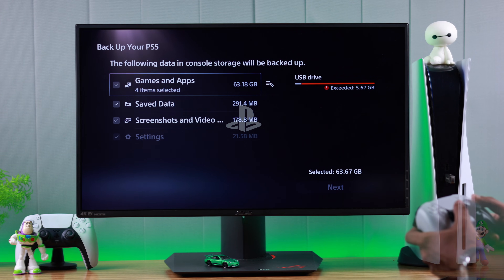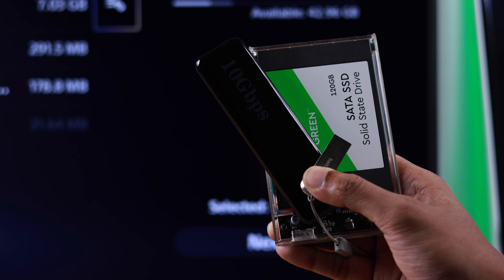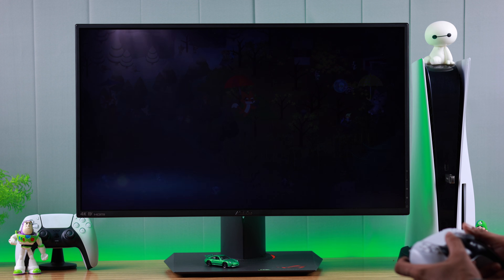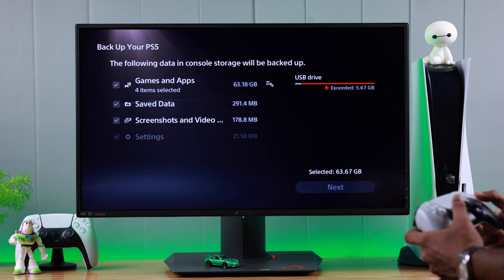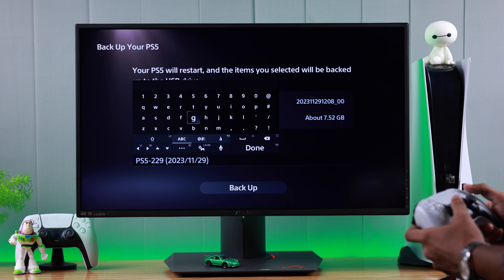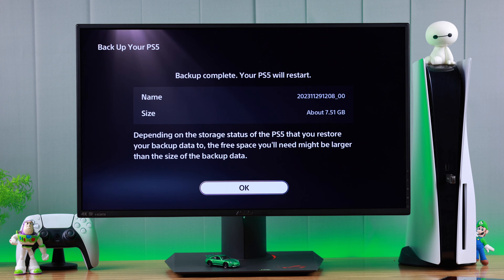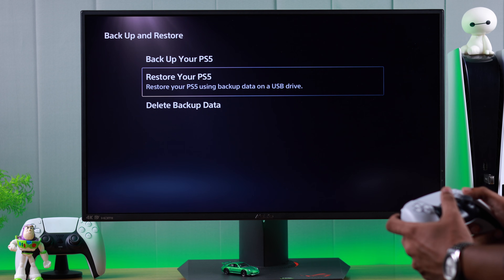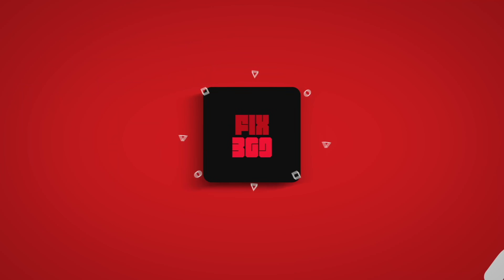How to Backup All PS5 Games Data to USB Drive! [Restore it Later]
Do you know you can back up Saved Game Data and System settings to an SSD/HDD/Flash Drive or any other USB Device from your PlayStation5 and Restore the backup later to proceed from where you left off?

In this video, We will show you the 2 Steps you need to follow to Copy all Game Data and System Settings from PS5 to a USB Drive. We will also show you how to View and Restore from the USB device to your PS5 back again.

0:00 Can you save PS5 games on a USB drive?
0:21 Step 1: Connect SSD/HDD/Flash Drive
0:37 Step 2: Apps/ Games Saved Data Backup to USB Drive
1: 04 Please Note
1:46 View Backup and Restore Data to PS5